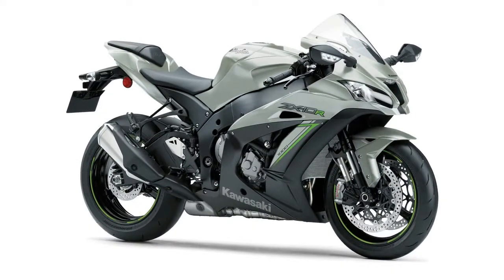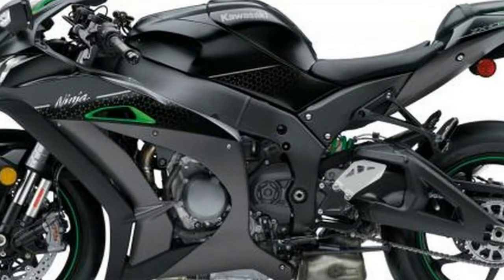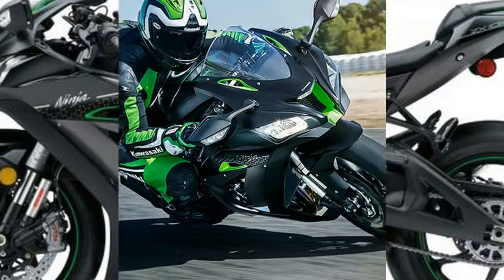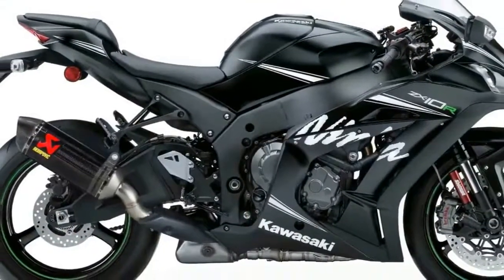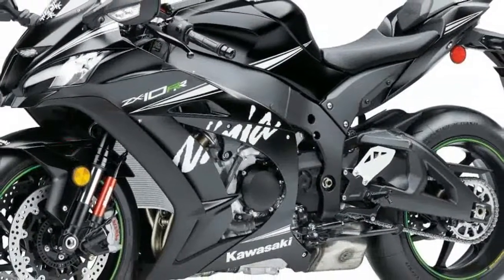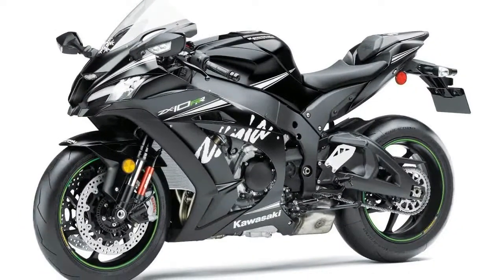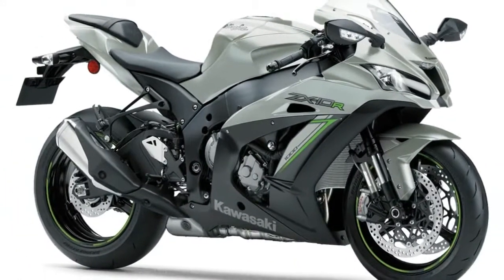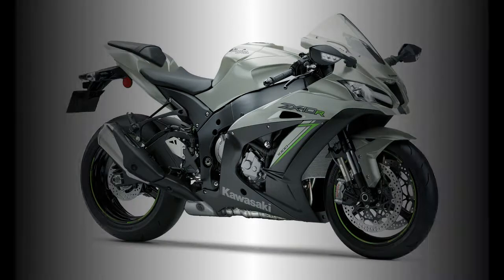LOOK THIS!!!2018 Kawasaki Ninja ZX10R SE Price & Spec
Riders can choose from three modes: Road, Track, and Manual. Road and Track modes provide softer or firmer base settings to suit streetriding or circuit riding, respectively. Manual mode allows riders to tailor the rebound and compression damping base settings to suit preference and/or riding style. The manual settings (15 levels each) are selected electronically via the instrument panel. In all three modes, KECS adjusts damping for vehicle speed, stroke speed and deceleration.
██████ GET DAILY UPDATES! NOW! ██████